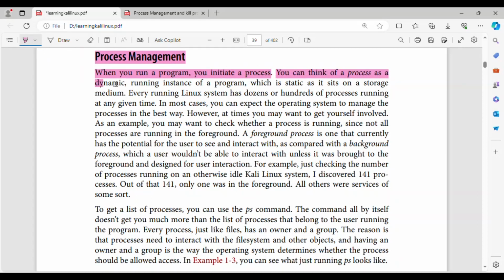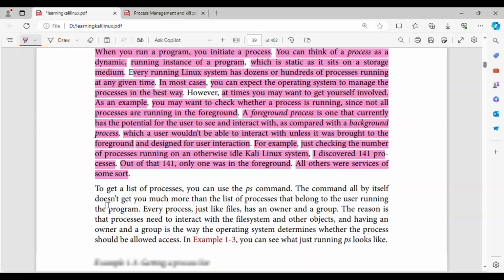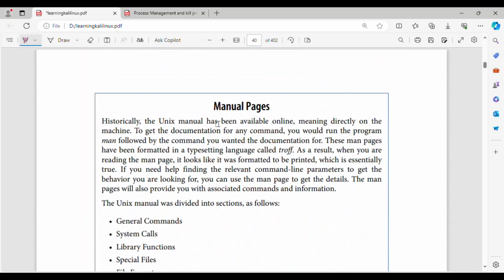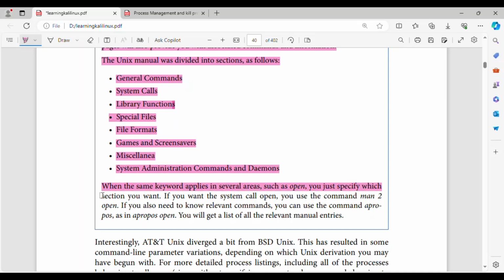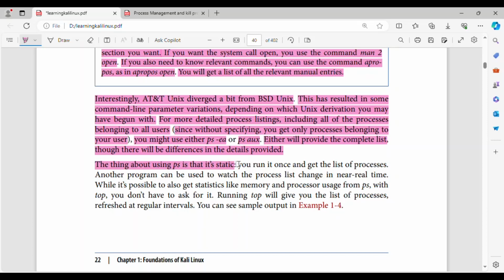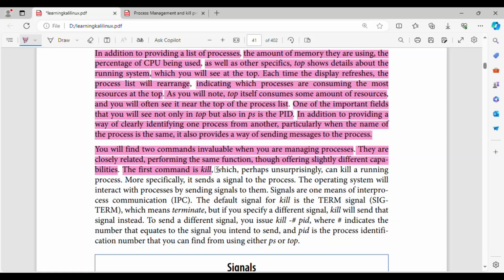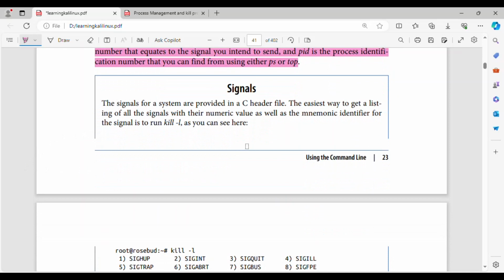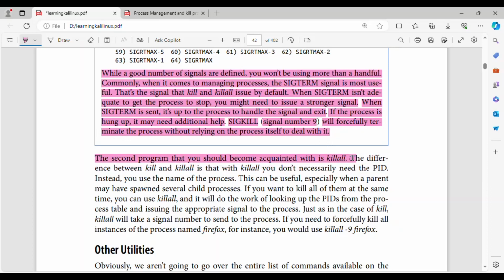Process Management and kill process